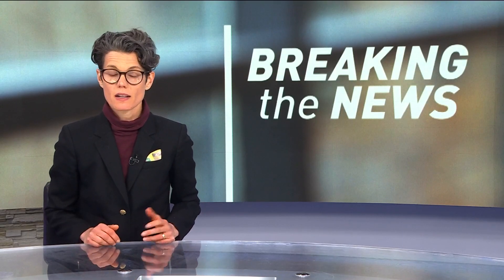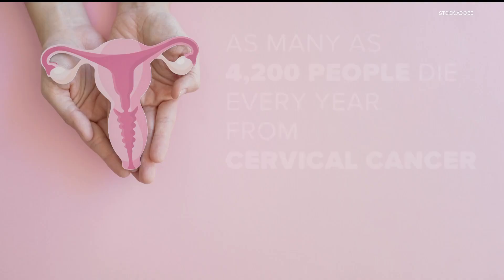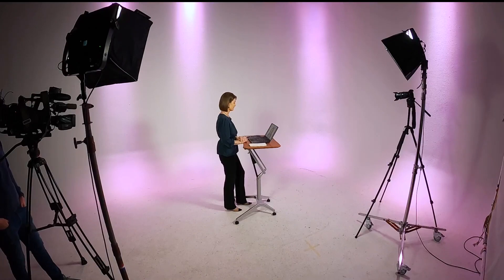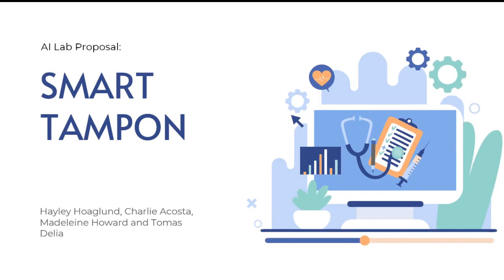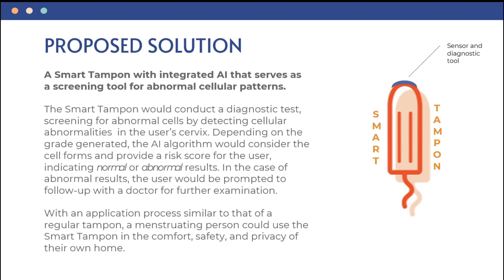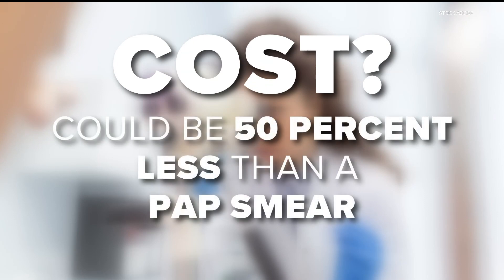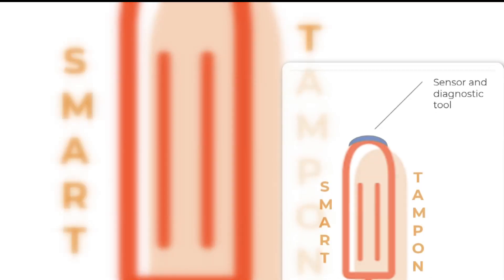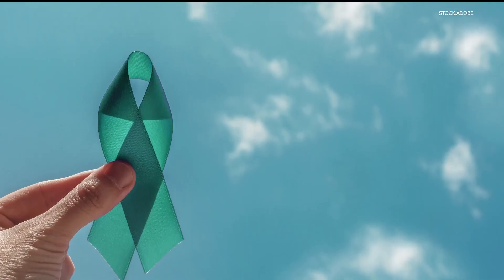Minnetonka High School grad invents 'smart tampon' to detect cervical cancer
The new device would use artificial intelligence to detect abnormal cancer cells in the cervix that are responsible for about 4,200 deaths in the U.S. every year.